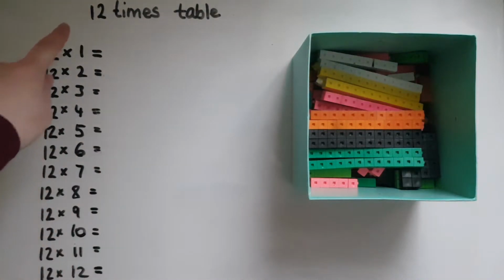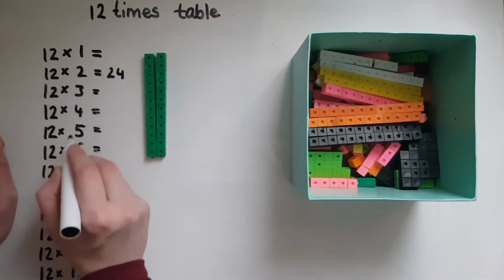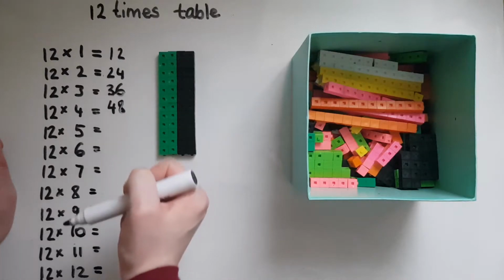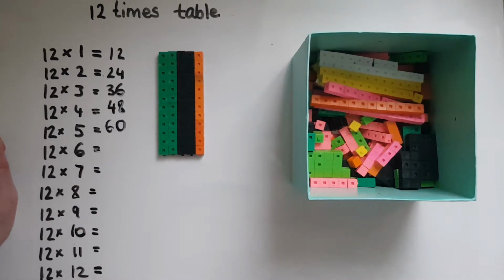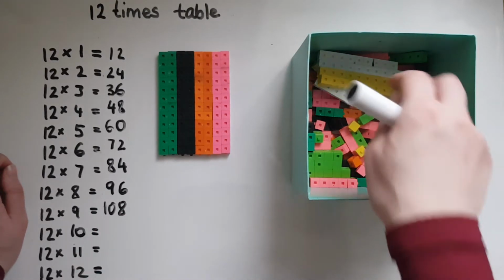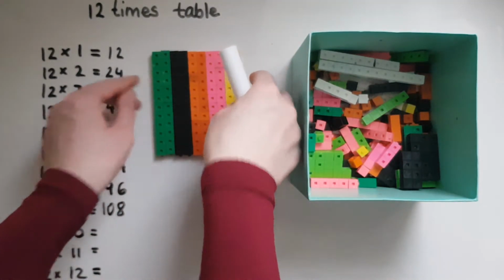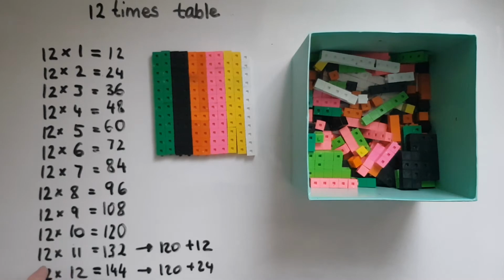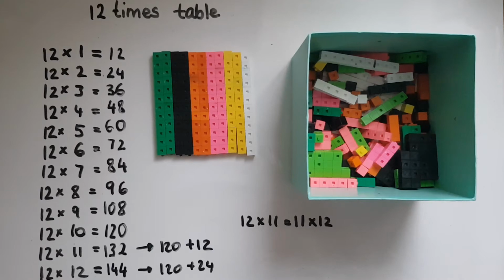Multiplication Made Memorable: 12 Times Table Tricks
Here is the playlist with all of my Times Tables 0 to 12 (Multiplication) videos: